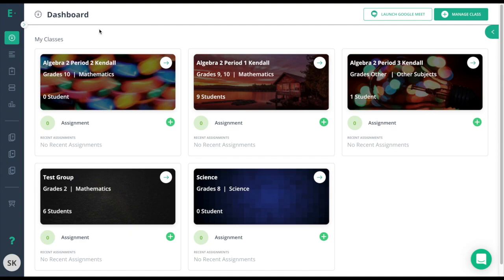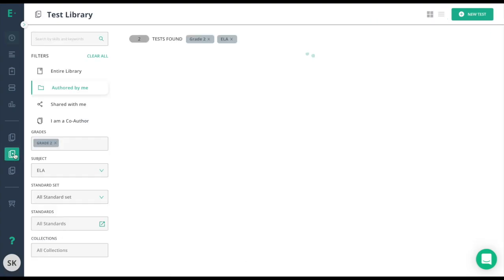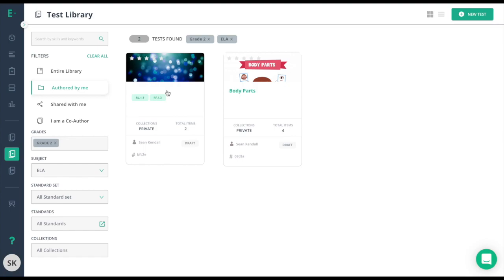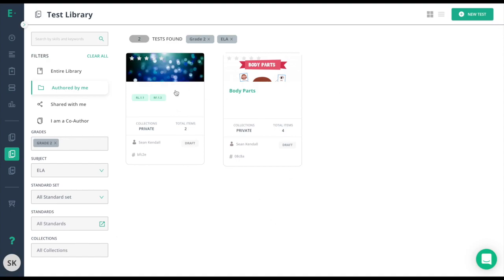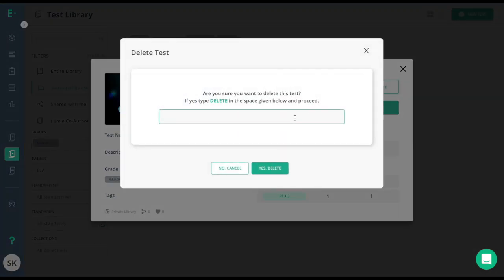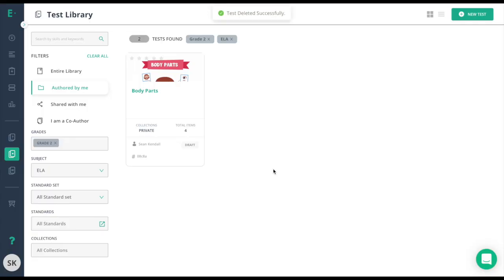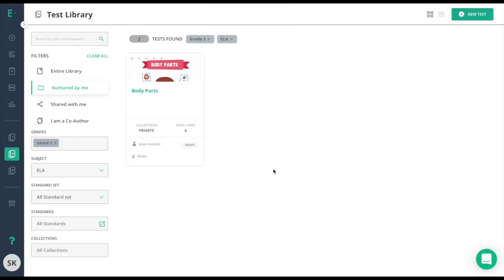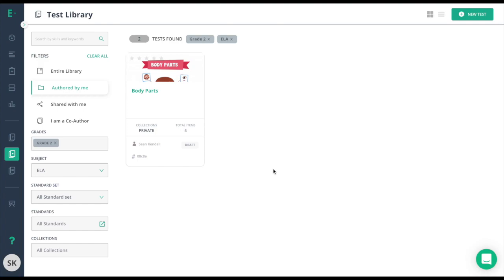Deleting an Assessment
Check out this video to learn how to delete an assessment in Edulastic. Head to the "Authored by Me" section in the Test Library.